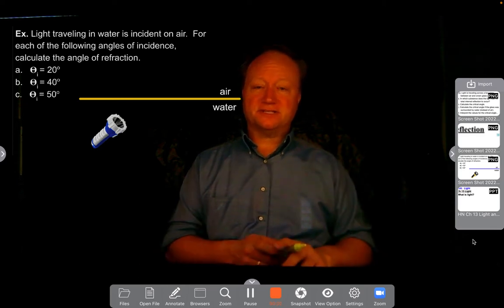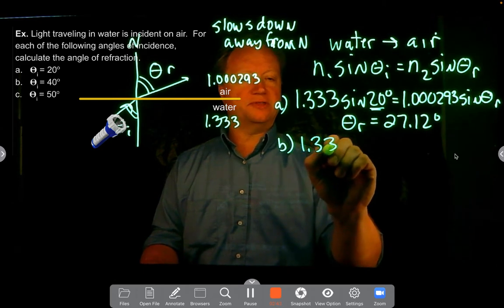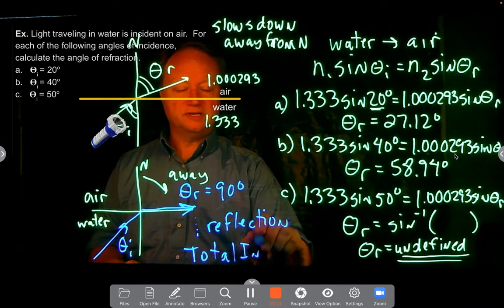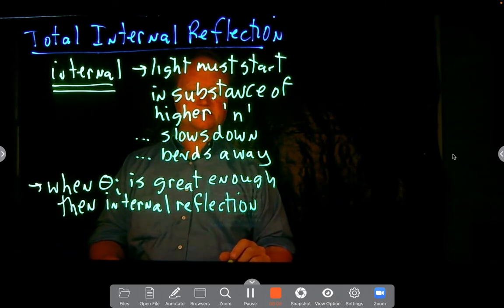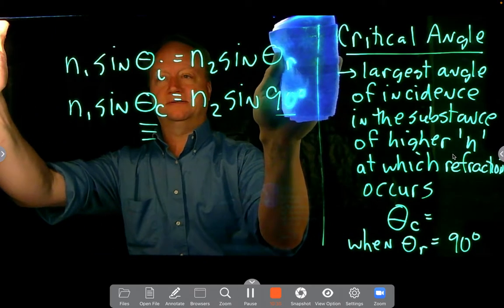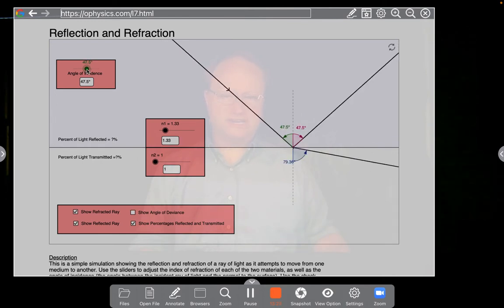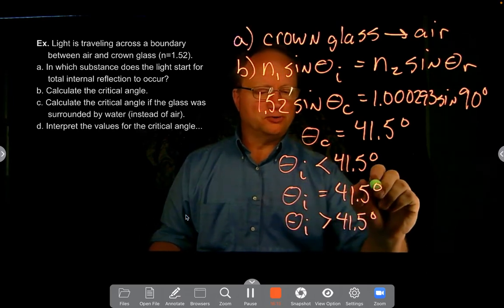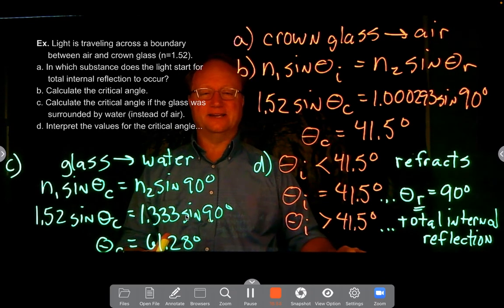Total Internal Reflection Introduction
Video introduces the concept of total internal reflection with calculations of critical angle.